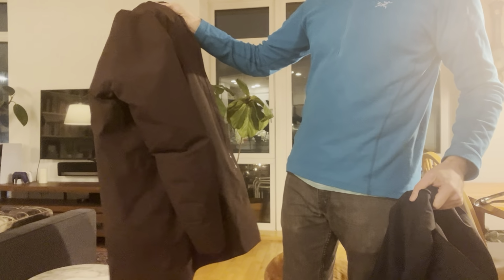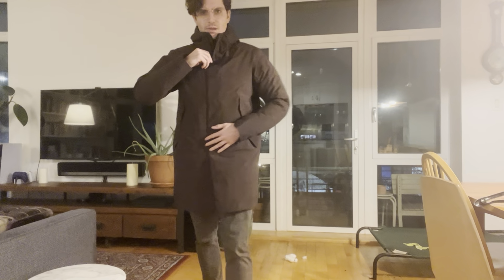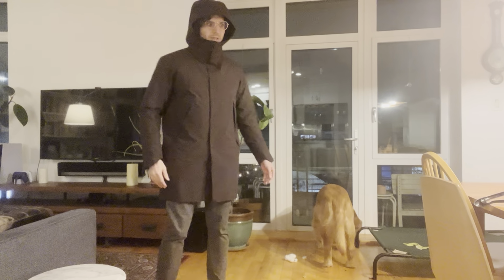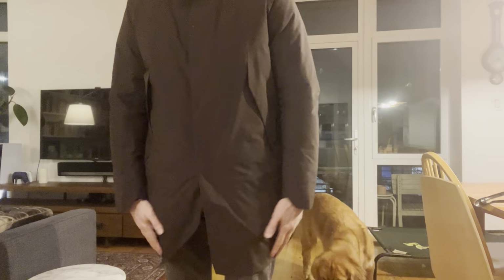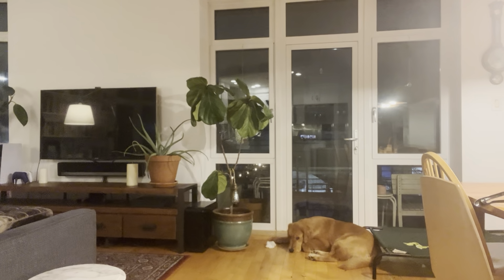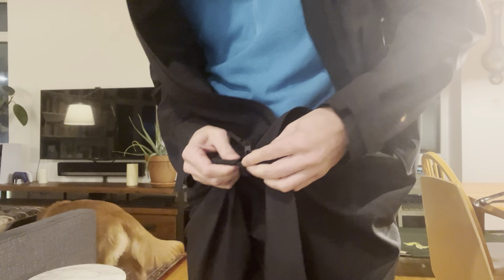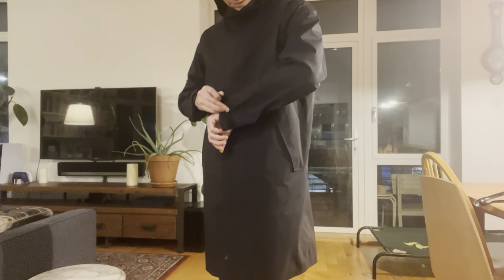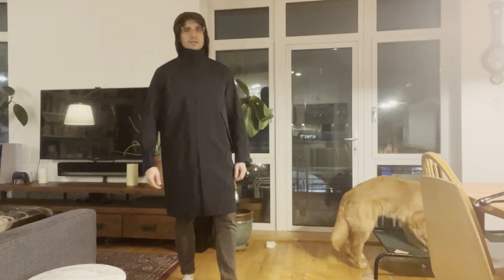Arc’teryx Monitor Coat Shell & Down Review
I couldn’t find any good videos on these jackets so I’ve created my own. Hope I’ve helped someone.